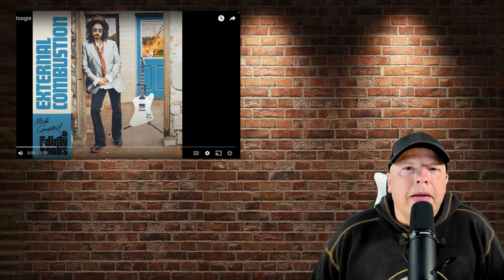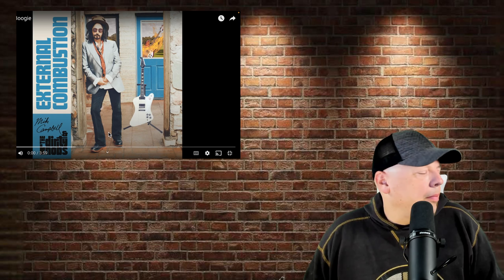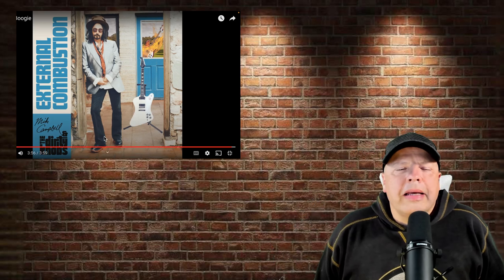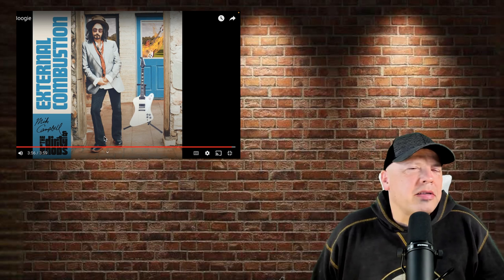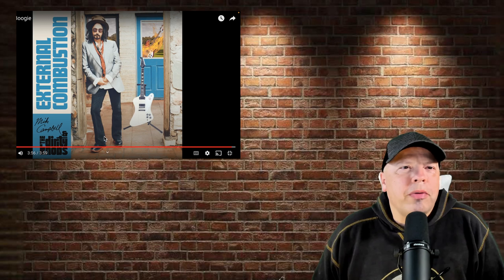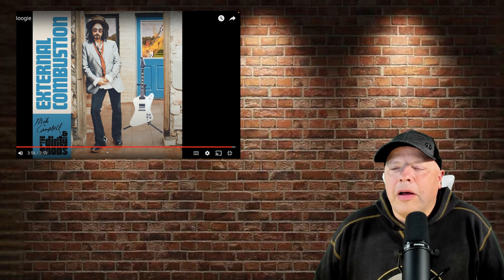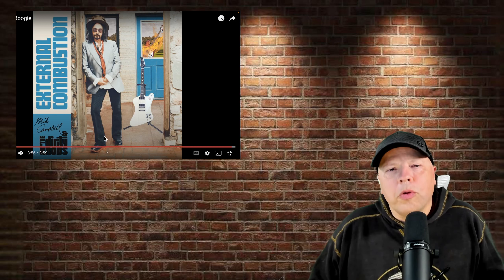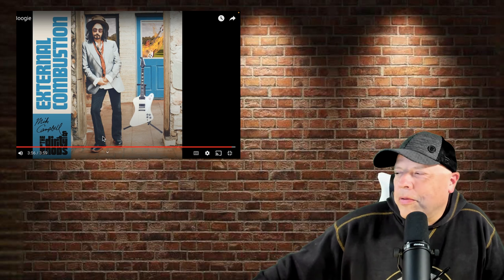2/1 HBD Mike Campbell Lightning Boogie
Michael Wayne Campbell was a member of Tom Petty and the Heartbreakers and co-wrote many of the band's hits with Petty, including "Refugee", "Here Comes My Girl", "You Got Lucky", and "Runnin' Down a Dream". Today is his birthday (Feb 1st).

We'll be celebrating his birthday by listening to a song from one of Mike's other projects, Mike Campbell and The Dirty Knobs.

(wikipedia)
While in the Heartbreakers, Campbell was lead singer and guitarist with a side band, the Dirty Knobs, with guitarist Christopher Holt, drummer Matt Laug, and bassist Lance Morrison. "It's rougher-edged [than Petty's material]," Campbell says of the group, "It's slightly over-driven, less polished, lots of Sixties influence: The Kinks, Led Zeppelin, The Animals. It's something I probably should have done a long time ago, but I didn't 'cause I was wrapped up in the Heartbreakers." They released a single, "Feelin' High", in 2010.

The band released the title track from its debut album, Wreckless Abandon, in January 2020, followed by the album itself in November of that year. The album was produced by Campbell and George Drakoulias, who with Tom Petty produced Tom Petty and the Heartbreakers' The Last D.J. The cover art was by Klaus Voormann who created the cover of The Beatles Revolver.

In the summer of 2021 the band released a new single, a cover of J. J. Cale's "Humdinger".

In April 2022 the band released their second album, External Combustion.

Here is the song "Lightning Boogie"